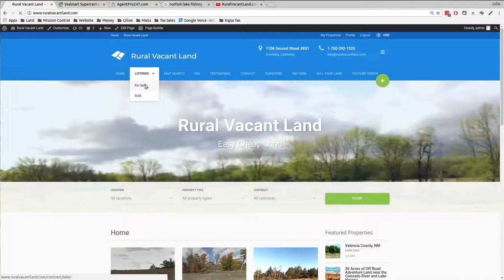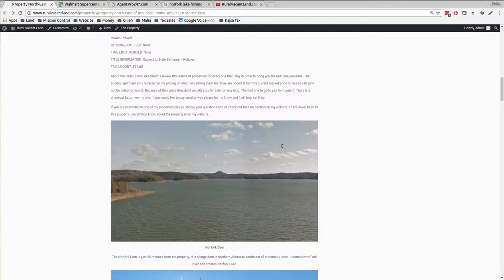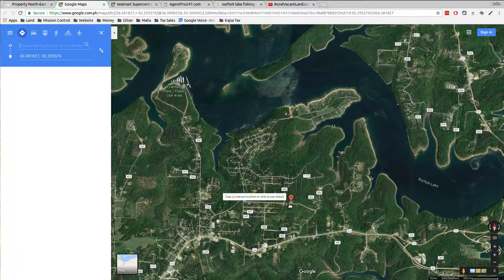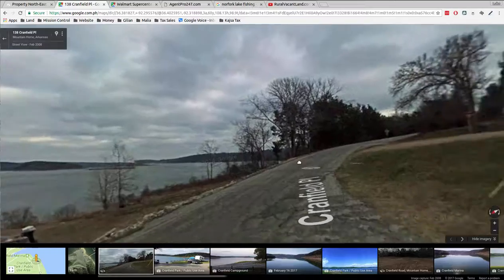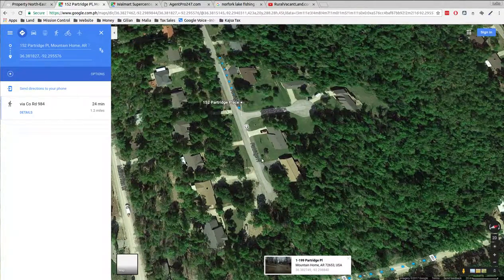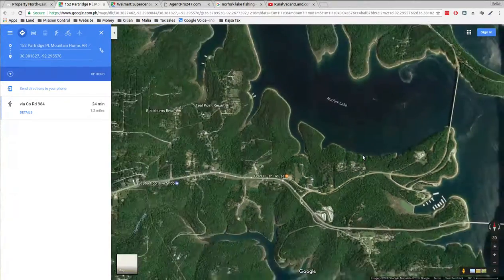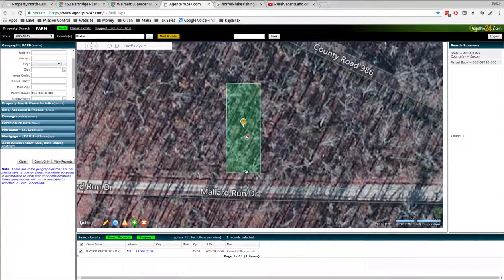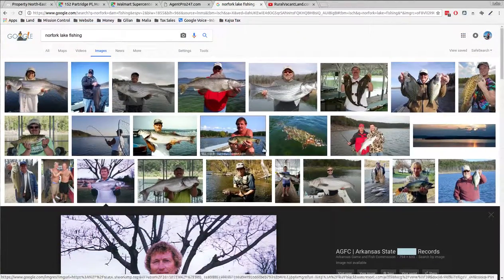Property North-East of Mountain Home Arkansas